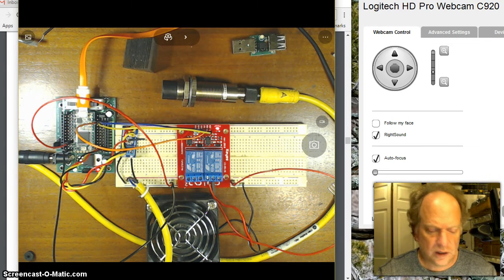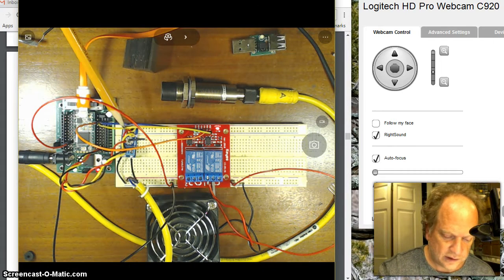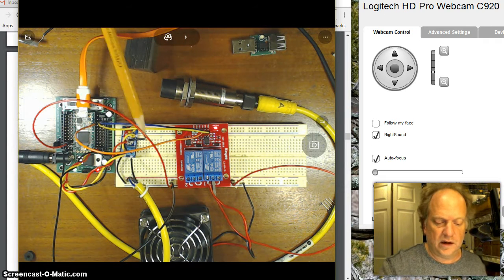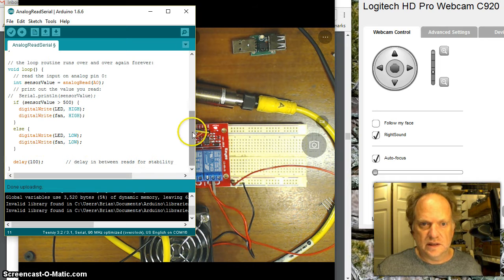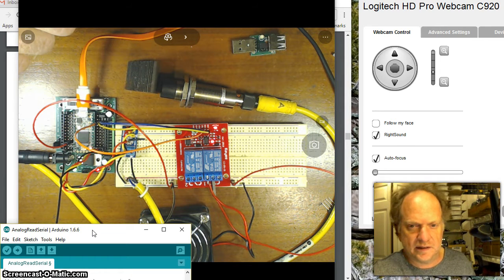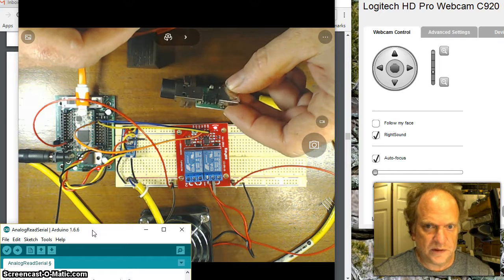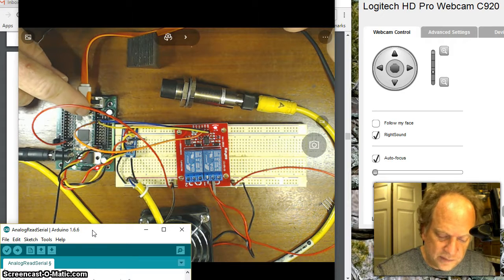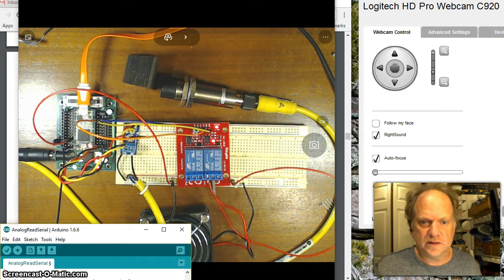Programming with Arduino a PNP Proximity Sensor and opto-isolated relay.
Video describing how to interface a Teensy to a Allen Bradley PNP proximity sensor and a optically isolated relay to drive heavier current loads